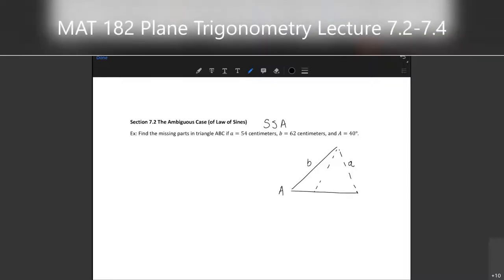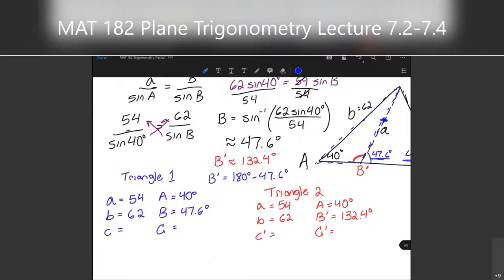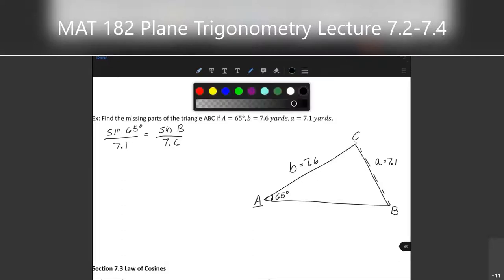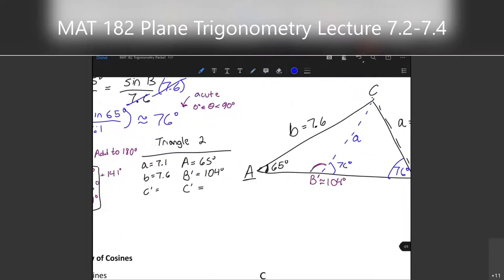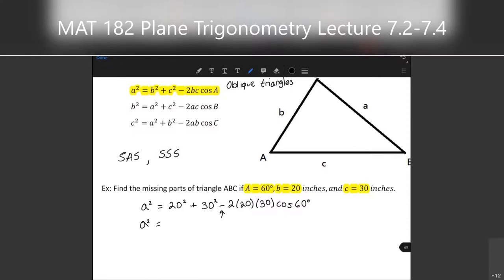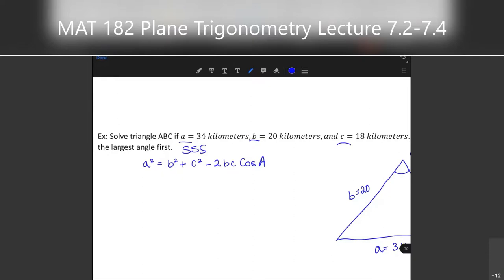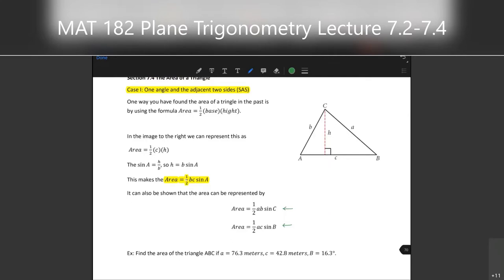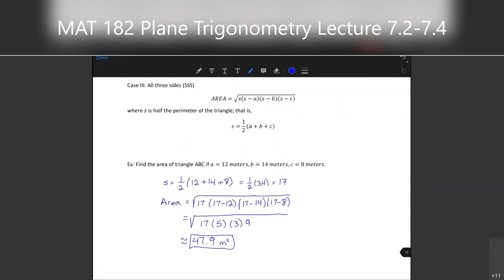Trigonometry Lecture 7.2-7.4